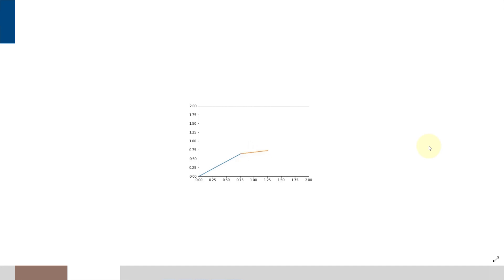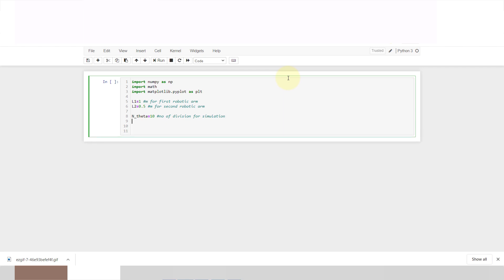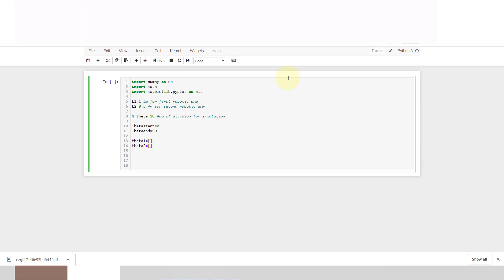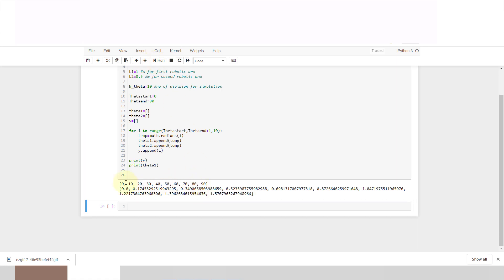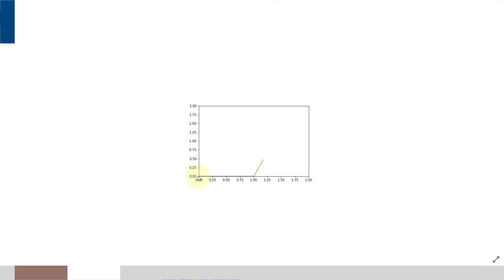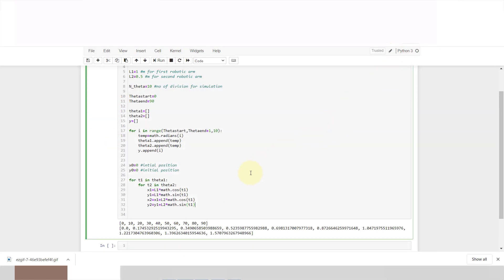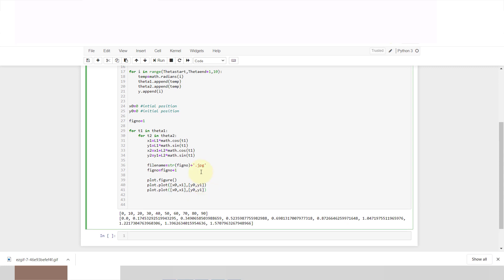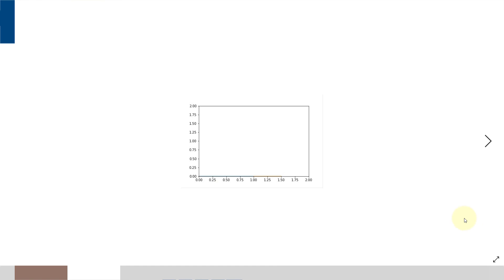2D robotic arm simulation by using python | Python for mechanical engineer